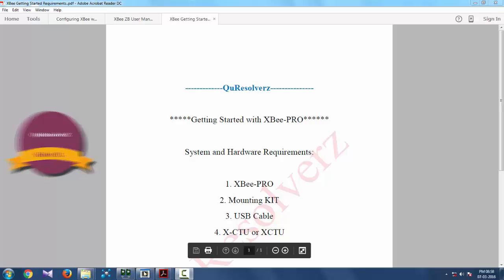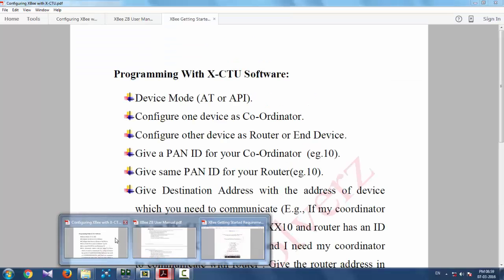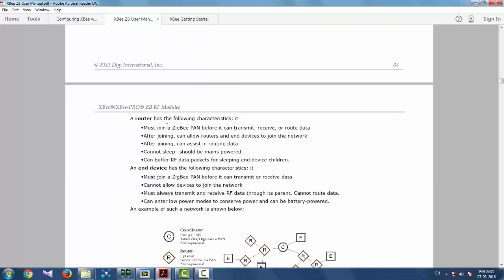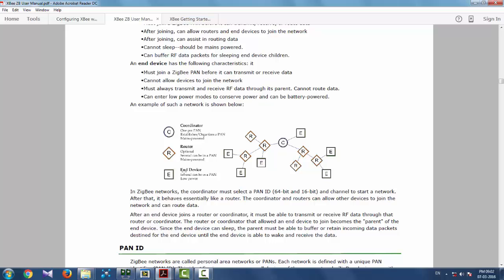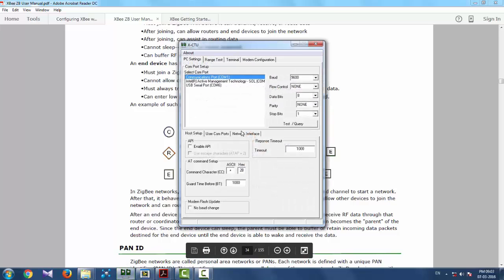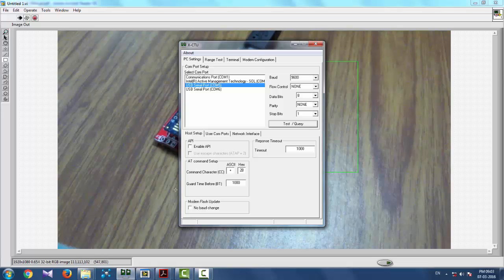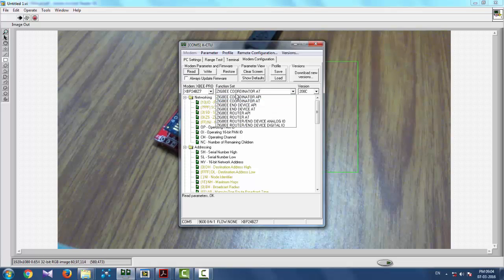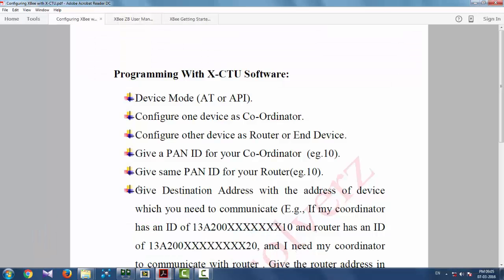Getting Started with XBee PRO ZigBee Part I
This Video Describes a brief idea about Zigbee and its communication This will give an Idea about the Prerequisites for working with XBees ...